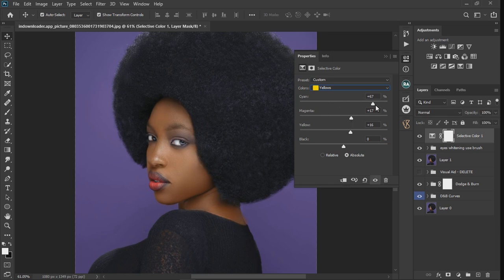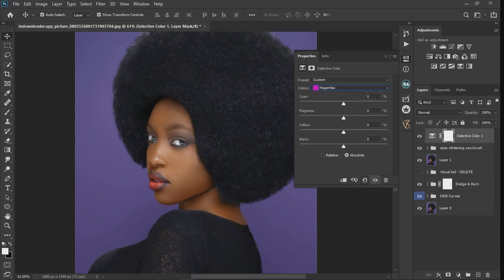Photo Retouching Tutorial in Photoshop: Color Grading Part 5